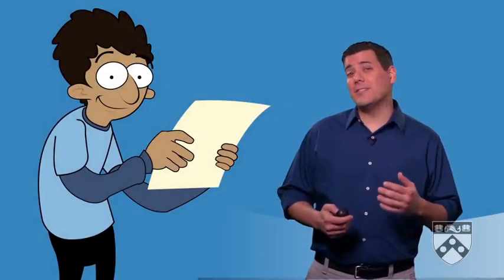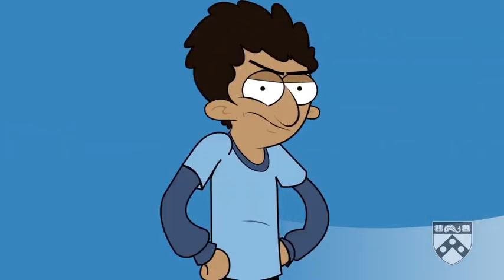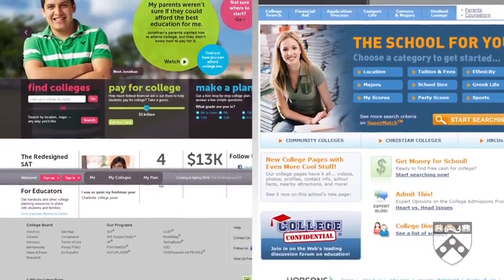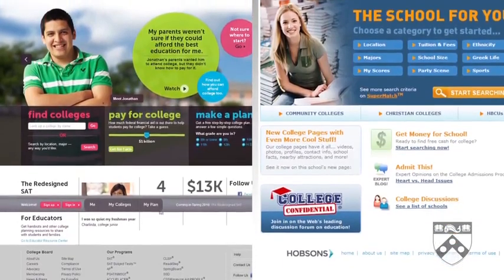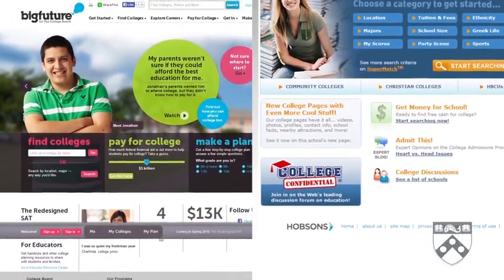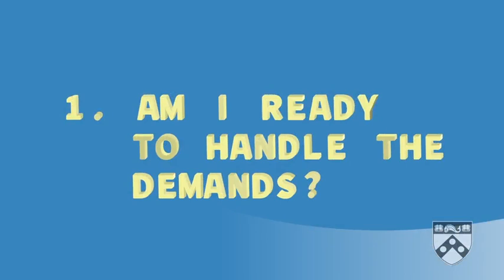Level 1 Research What is Realistic